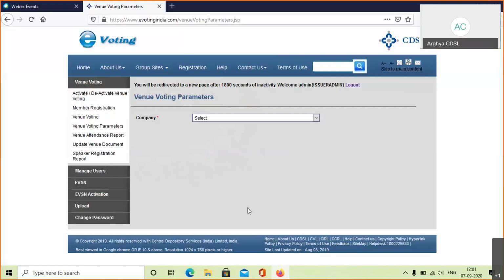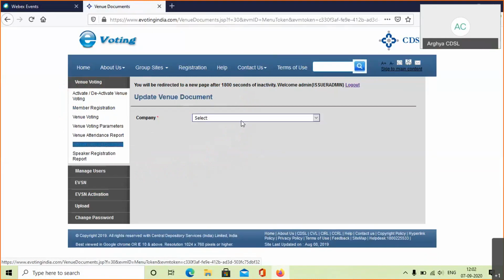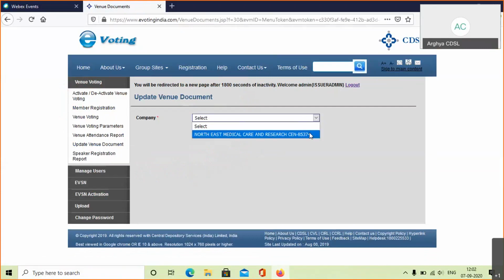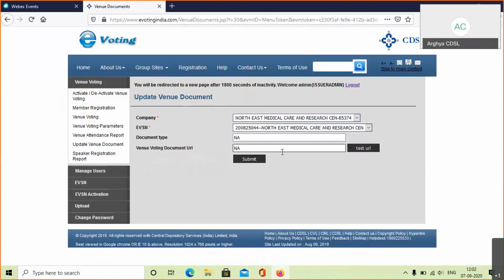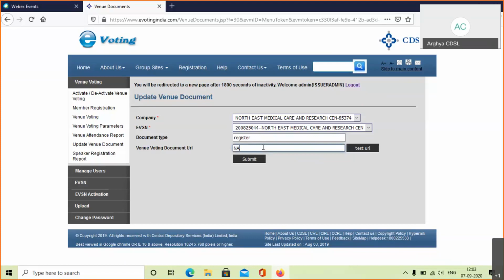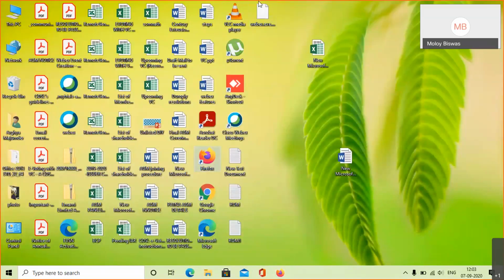How to upload the Inspection documents in www evotingindia com